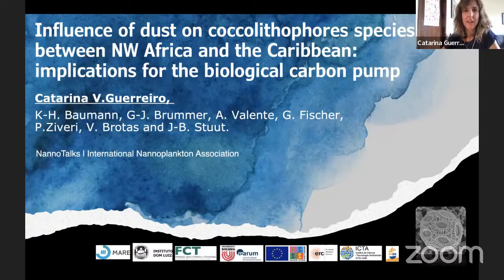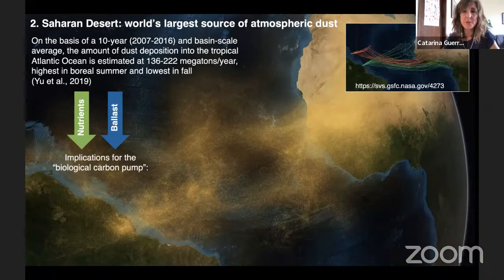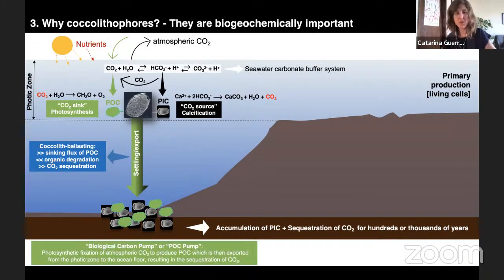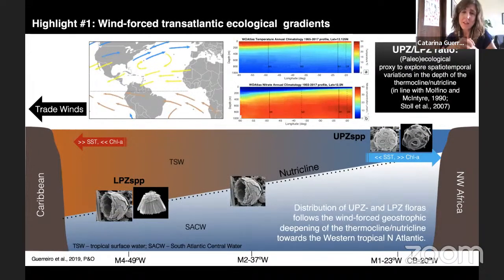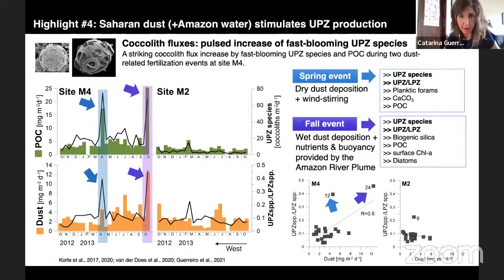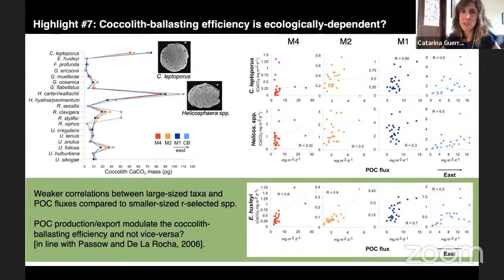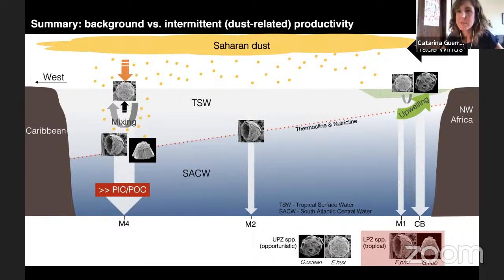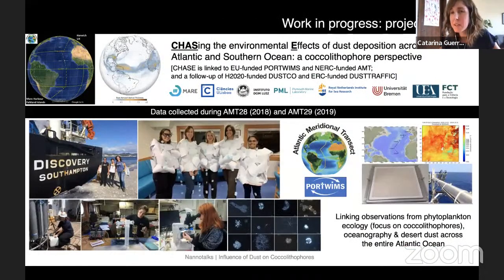NannoTalks Vol. 2: Influence of dust on the export production of coccolithophores between NW Africa